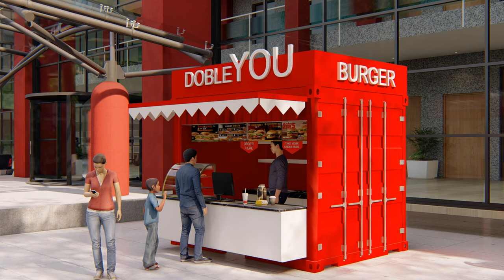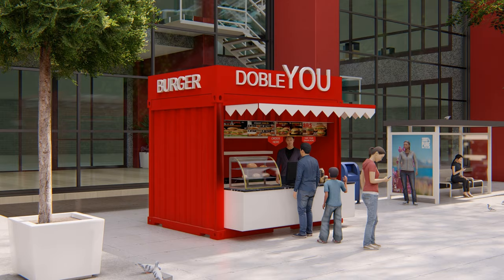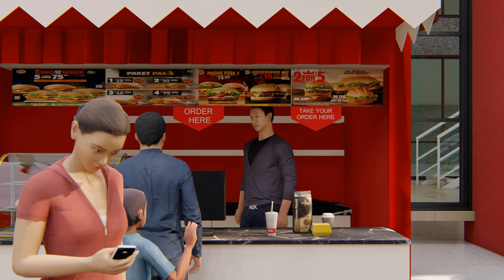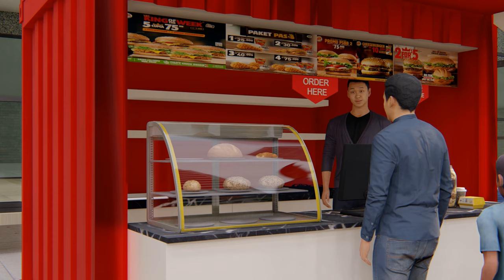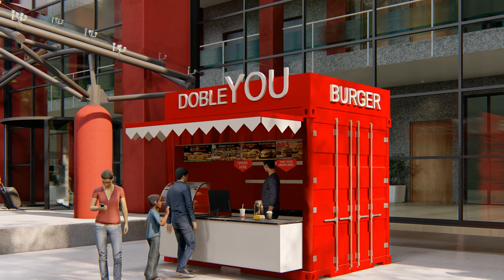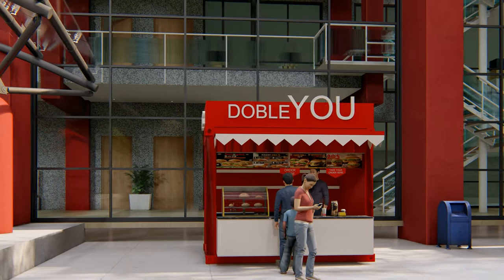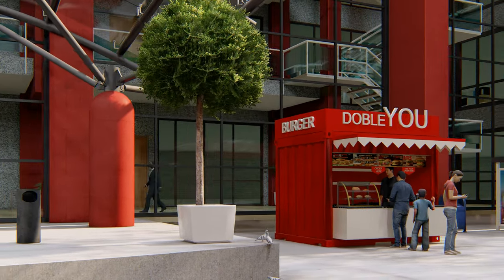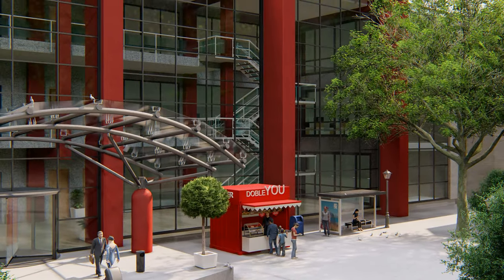take away burger shop design - container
In this video i make a take away burger shop design.
Nowadays theres so many people uses container as a shop. Maybe cause its more simple and easy to assembly.
In this design take away burger shop, i make the front cabinet can move forward. So the space inside more wide, this can make the clerk moving more freely.
You can use an undermount rail or others to move forward the front cabinet.
The material for cabinet using mdf and highgloss.
For the top table use solid surface. Its more light then granite stone.
For the container i use 10' length. Its should be modify your self. Or ask your container vendor, if they can modify it for u.
When the shop close push the cabinet inside. And for door you can use aluminium rolling door.
Ok, thats all for my explaination about take away burger shop design. Hope its clear enough.
See you on my next video good bye.